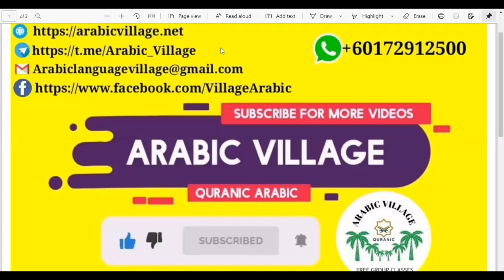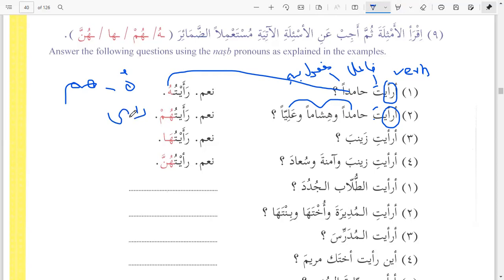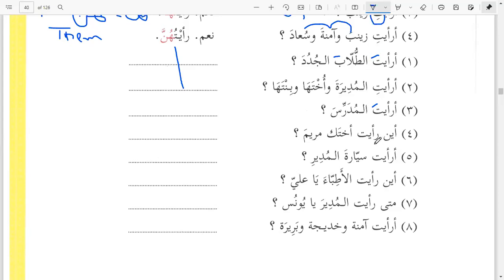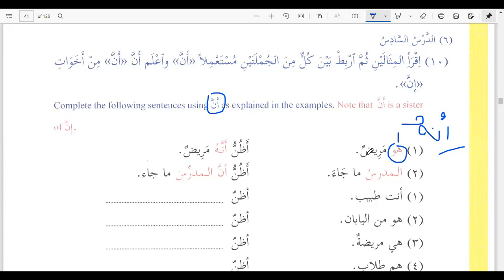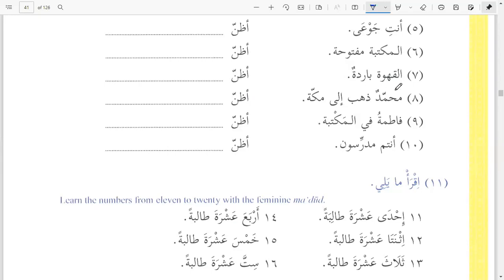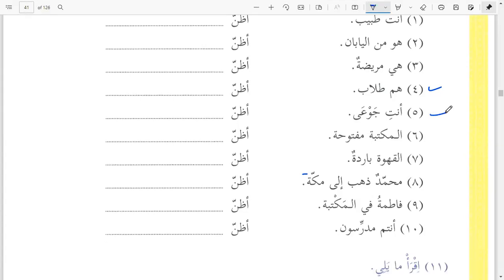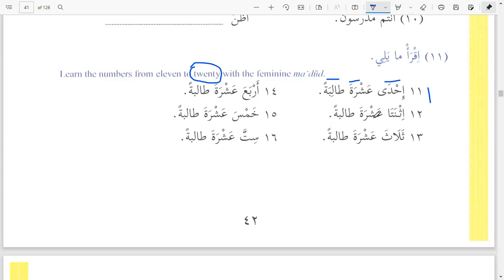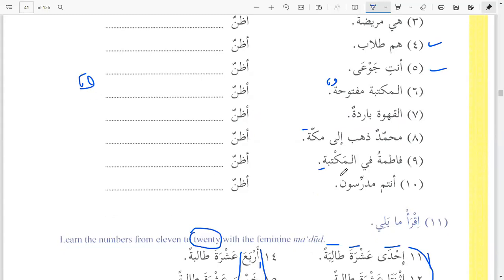Madinah Book 02 Lesson 06 ( Part 04 )